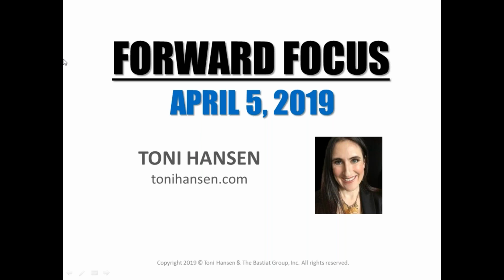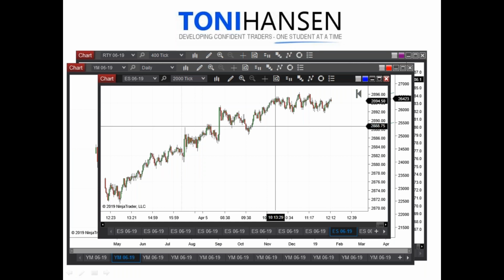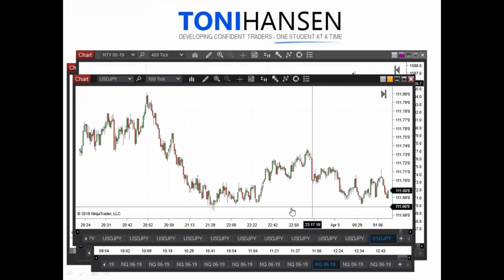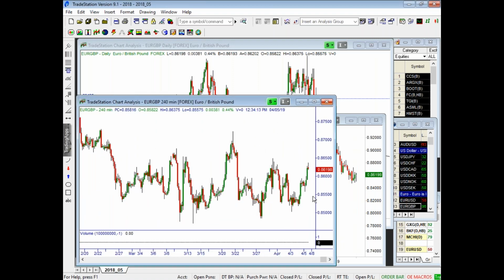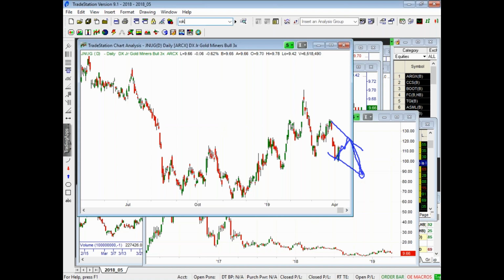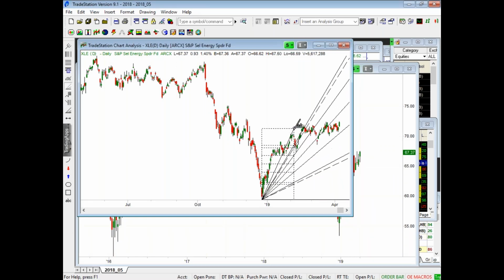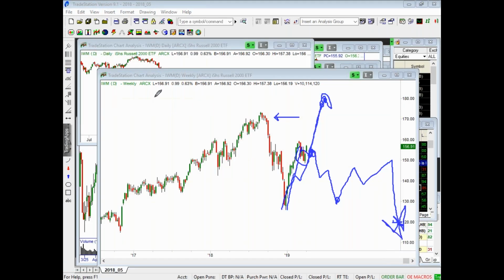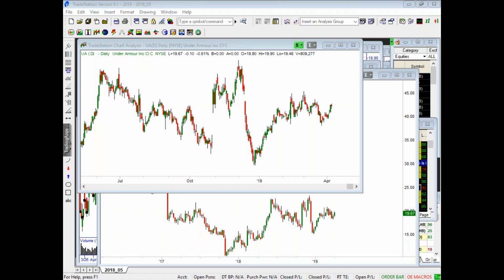Friday's Forward Focus with Toni Hansen April 5, 2019